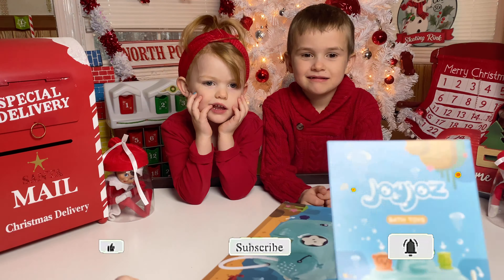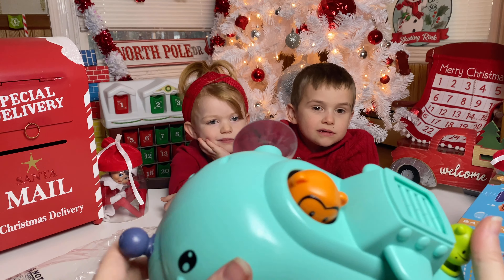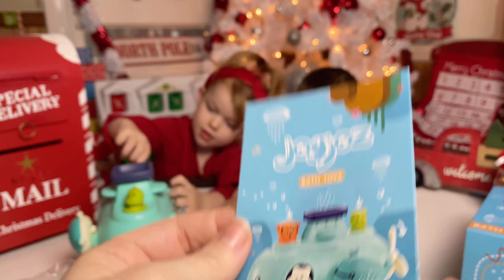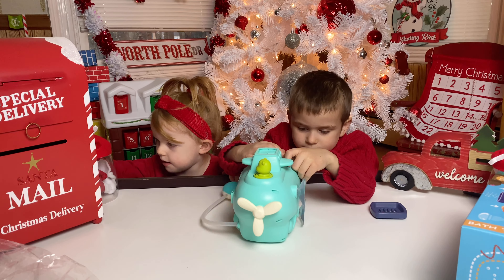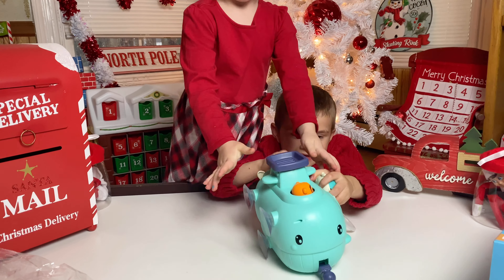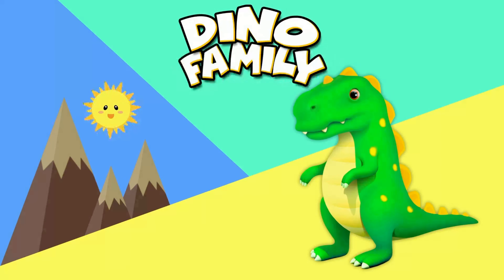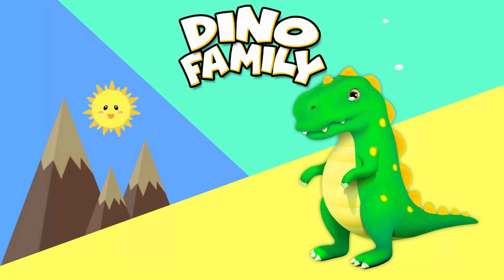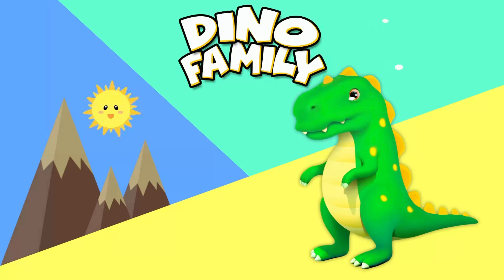Best Bath Toy By Joyjoz 🐳 Parent Toy Review Kid Present idea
This bath toy by JoyJoz is a great Christmas present idea for toddlers and younger children. This is the best bath toy I have came across for my little ones. I am always looking for fun bath toys but they all seem the same. This @Joyjoz bath toy is amazing. My littles range in age and each one enjoyed playing with this bath toy. It has several fun features even the little spoon is in the shape of a whale. I as a parent definitely recommend this for children to enjoy either during bath time or even pool time. This would be a great present for a parent with little ones.

Thank you all so much for watching and we hope you enjoyed our video.

Please take the time to go check out for some great present ideas for the little ones.

Time Stamps:

00:00 smile
00:13 where’s the Dino’s
00:45 special delivery
01:20 surprise
01:29 joyjoz bath toy
01:48 vlogmas
02:28 best bath toy
02:30 present ideas
03:20 excited kids
03:54 silly Dino’s
05:55 wild Dino’s
06:20 like and subscribe
06:34 Thank you